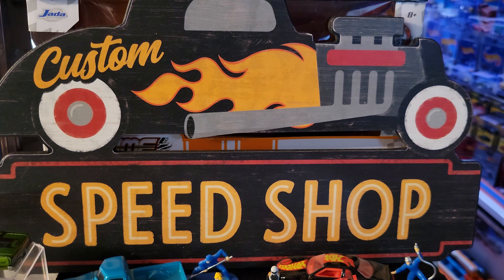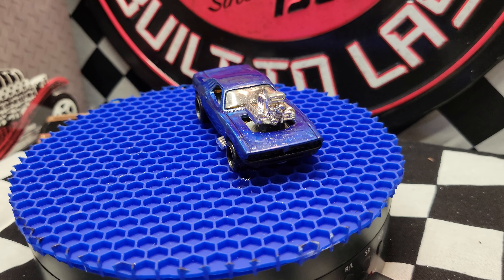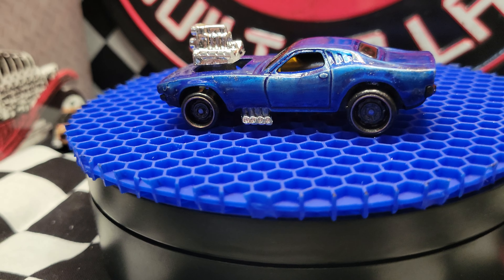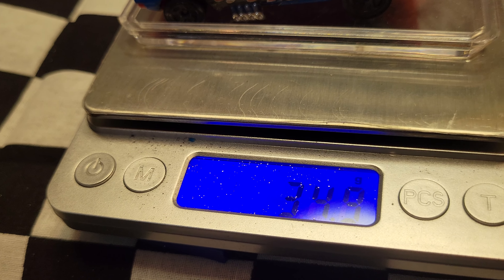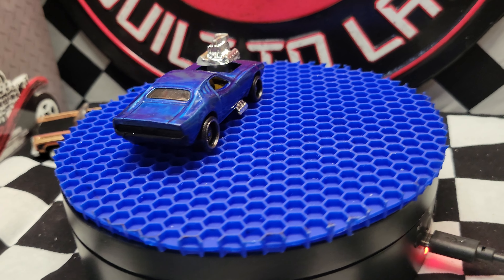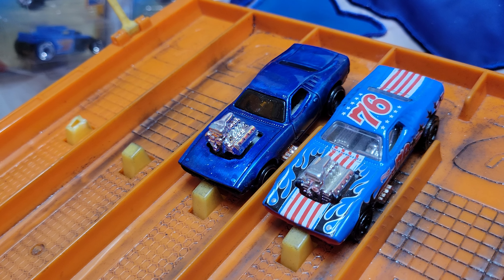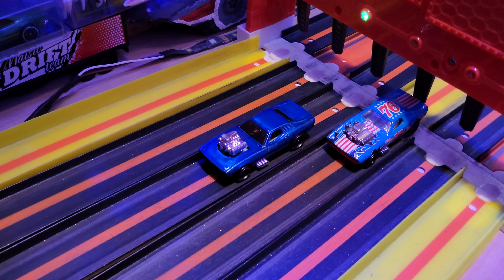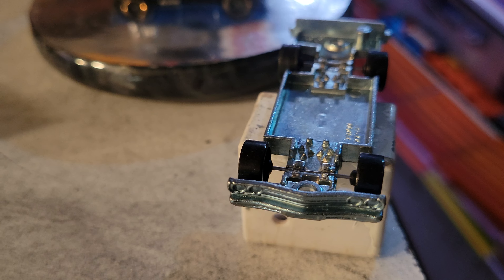ElevatedCustoms 🏎 WiNtHoRp Racing🏎